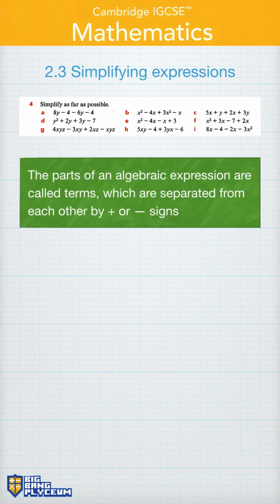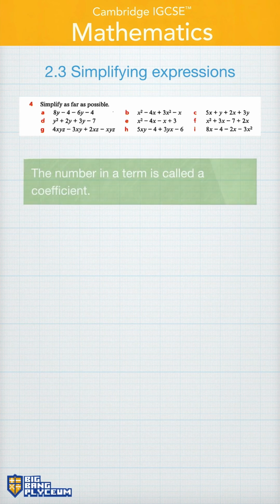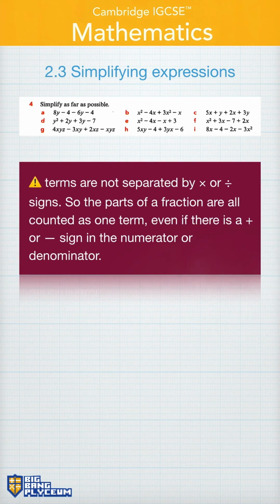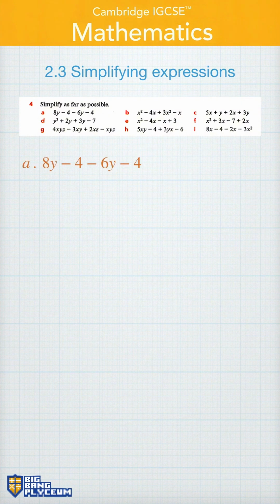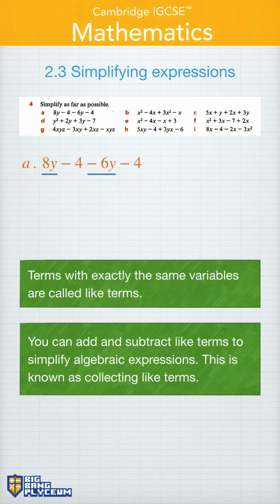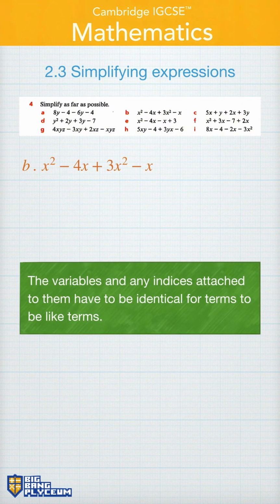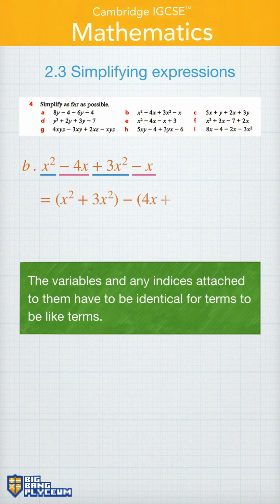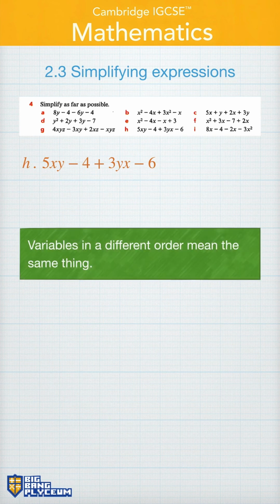IGCSE数学重难点精讲 2.3.4 Collecting like terms 合并同类项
IGCSE数学重难点精讲 2.3.4
Collecting like terms 合并同类项